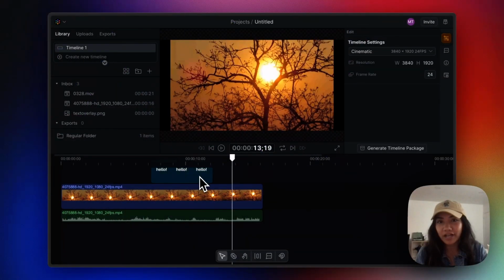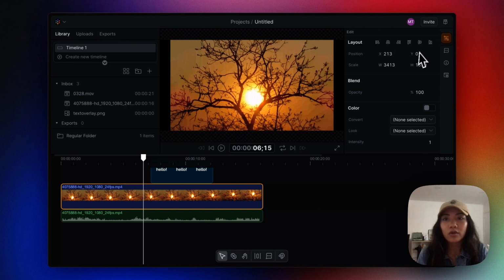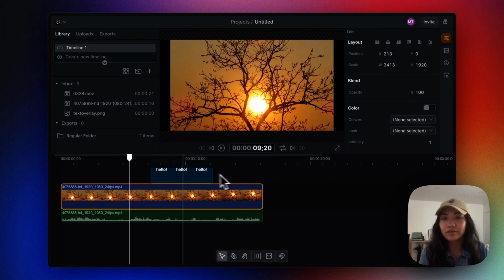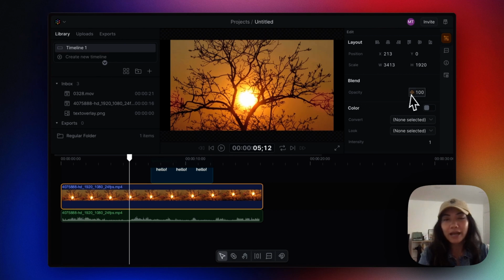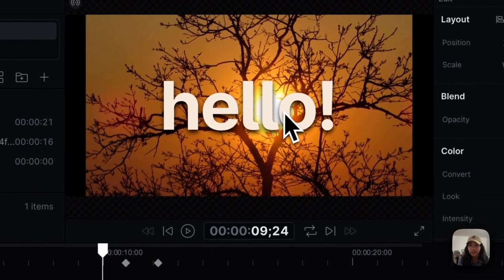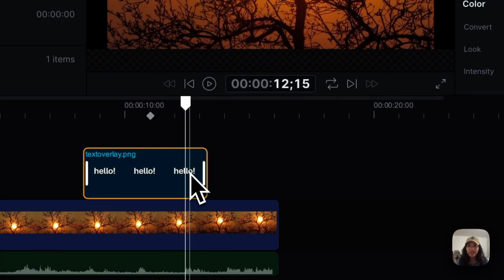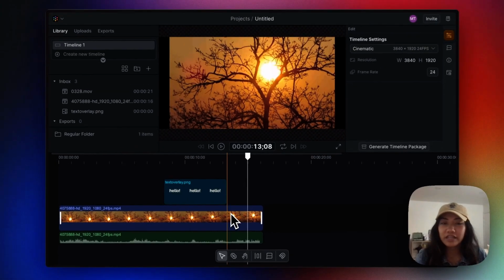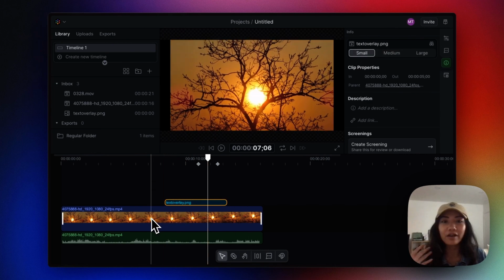7. Adjusting Clips